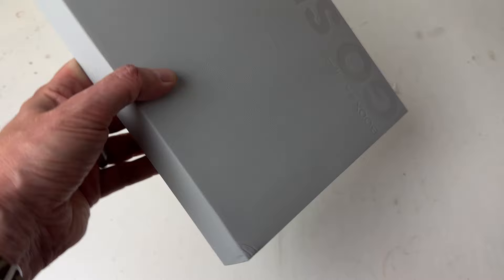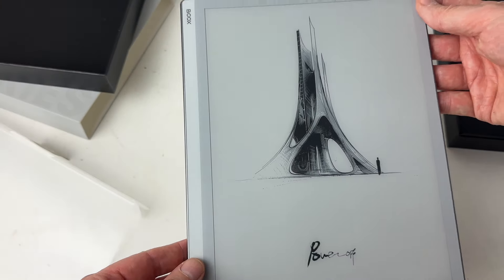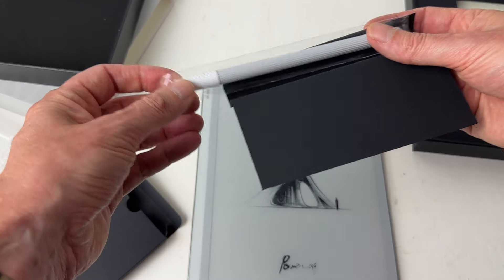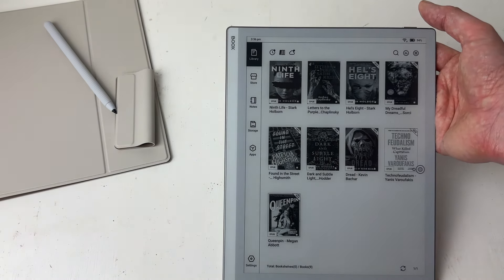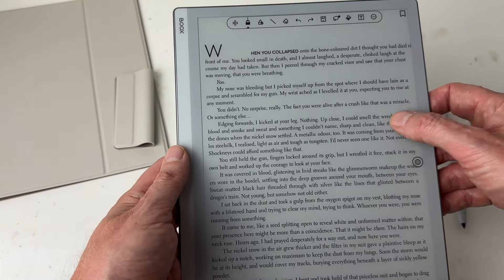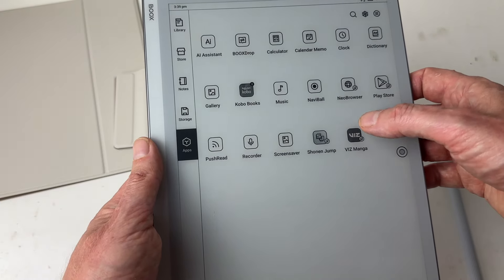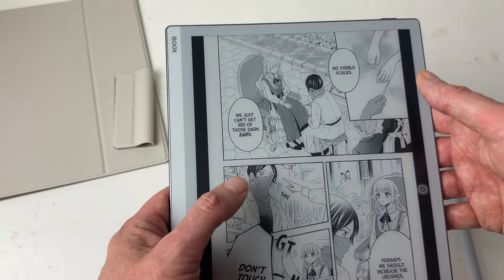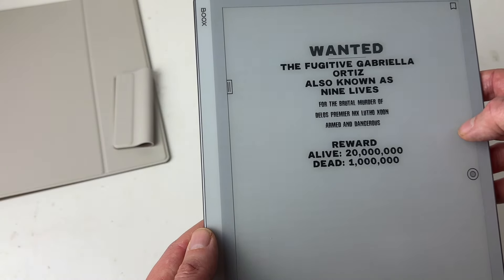I'm in love with this screen! Boox Go 10.3 Android ereader unboxing and first impressions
Olly Clarke
SHOREHAM-BY-SEA
BN43 9GT
United Kingdom